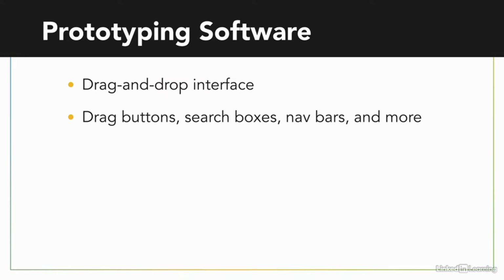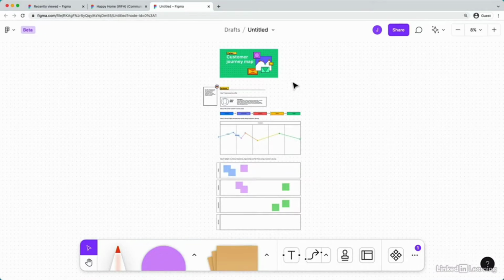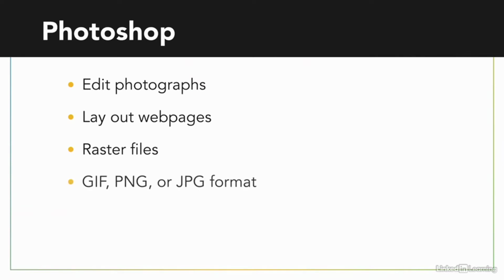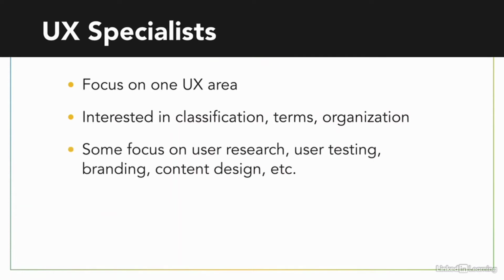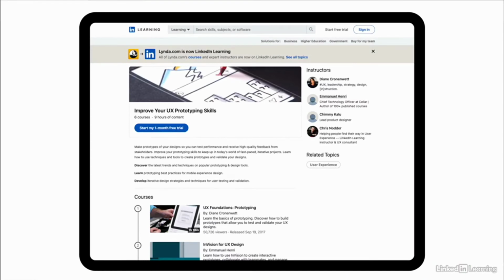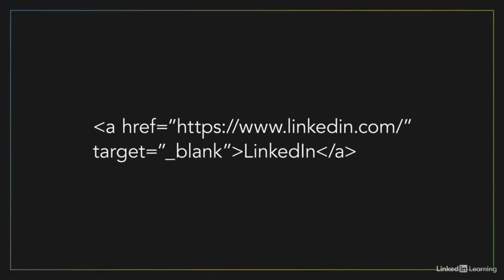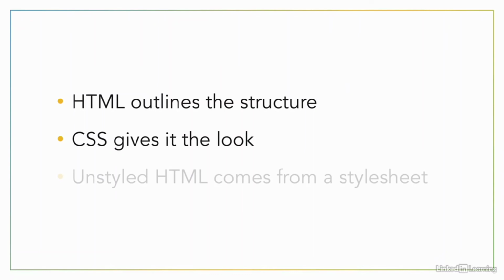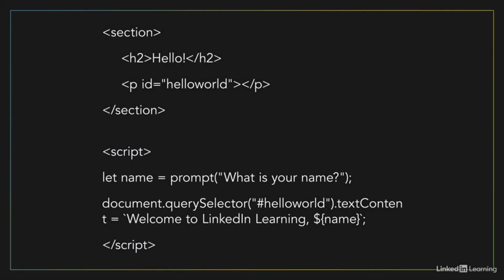introduction to web design and development (full course) part 2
About course:In this course, instructor Jen Kramer gives you an introduction to the core structures, vocabulary, and practices that you need to get started creating on the web. Learn about the fundamentals of clients, servers, and browsers, building your skill set for website planning and prototyping, and developing your understanding of user experience and user interface. Get an overview of the three main front-end technologies of websites: HTML, CSS, and JavaScript—followed by a brief introduction to writing code to find out what it’s really like. Not interested in code? No problem. Jen walks you through the available tools and resources that require no coding knowledge at all.